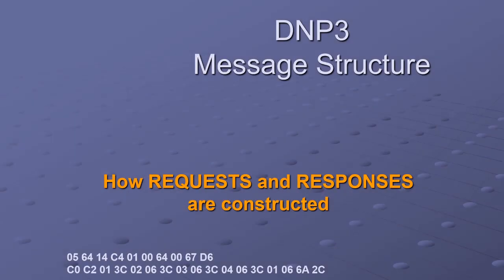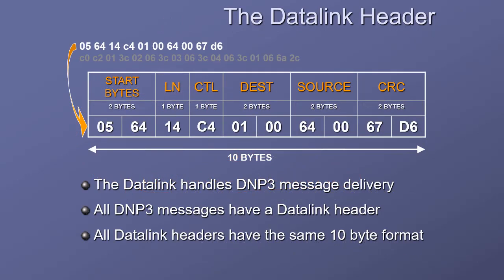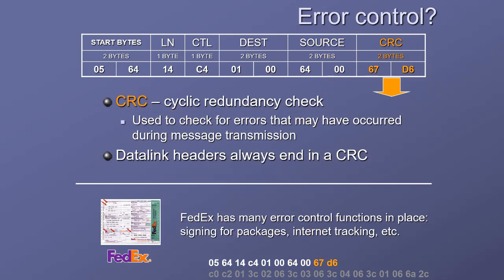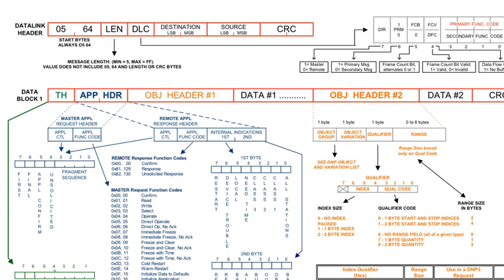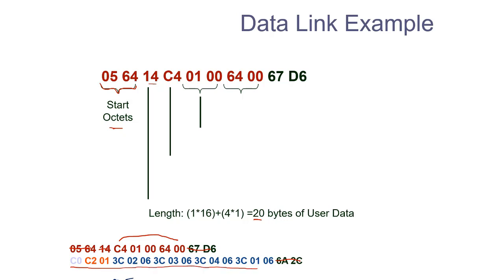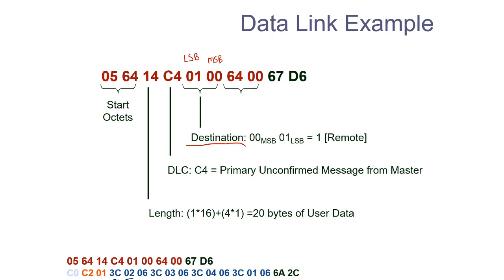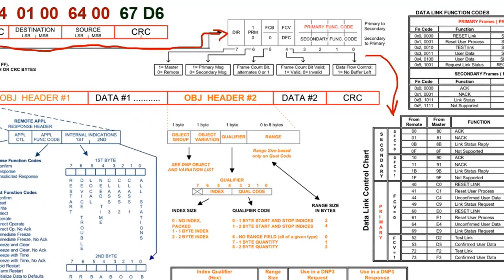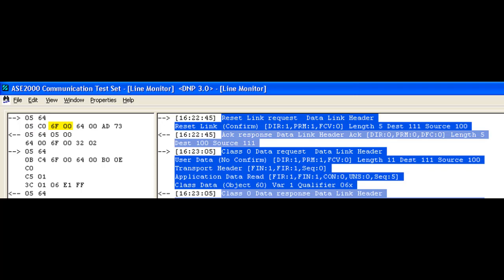4 DNP3 Physical and DataLink Layers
Brief explanation of the physical and datalink layers in DNP3